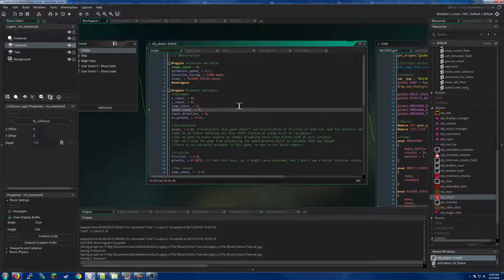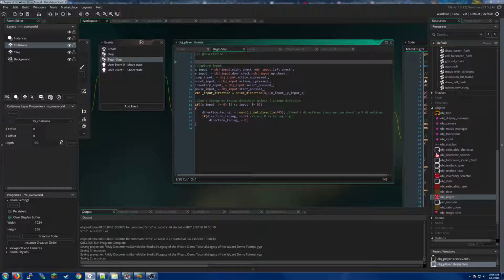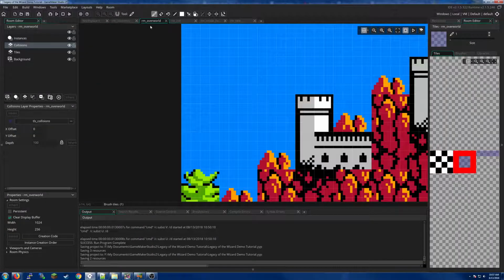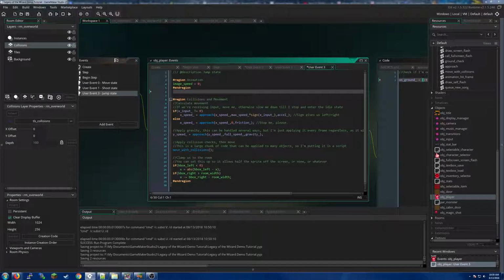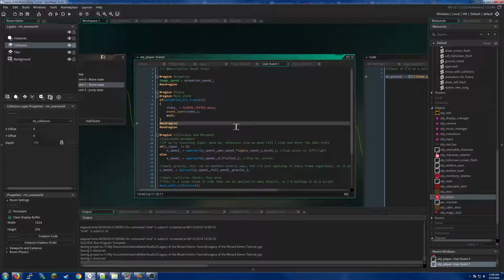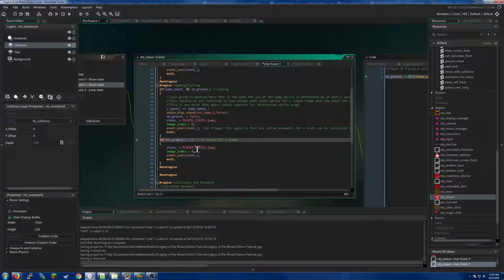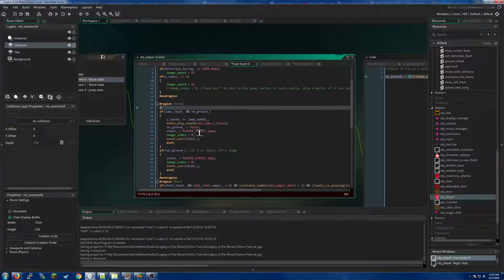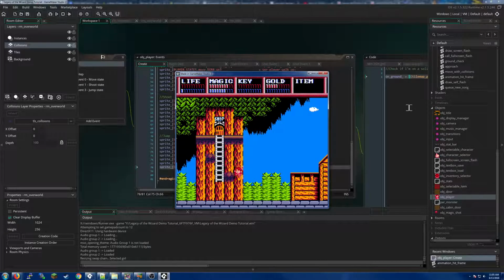NES GameMaker ARPG Tutorial, Legacy of the Wizard, Part 14: Jump State